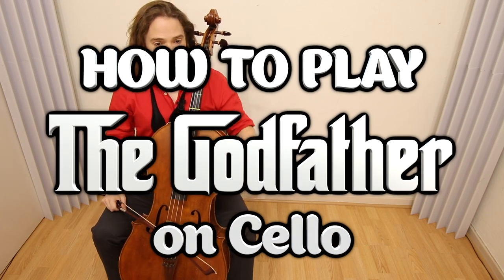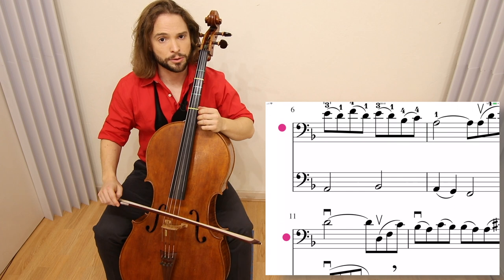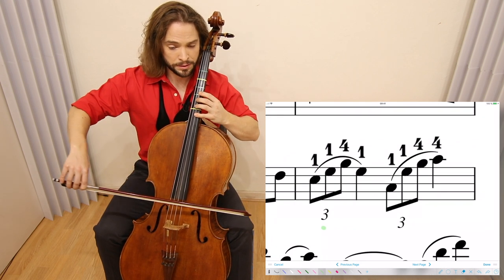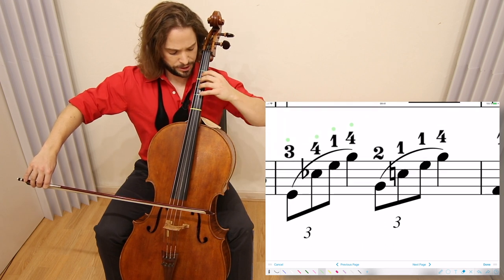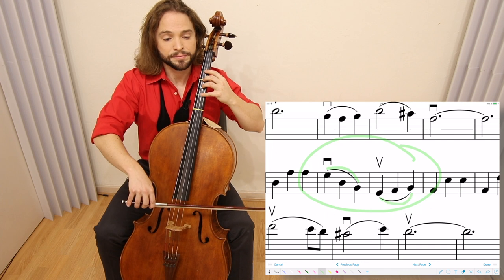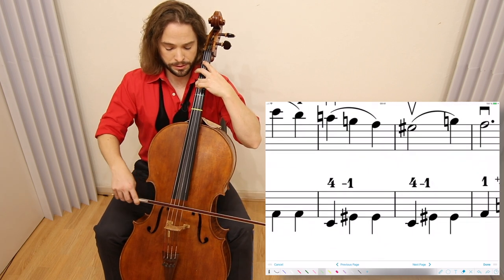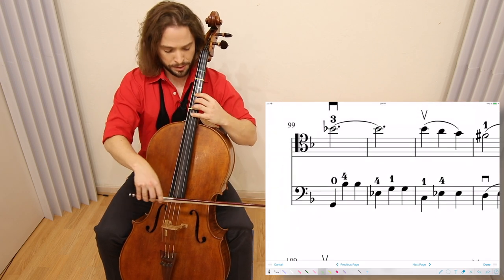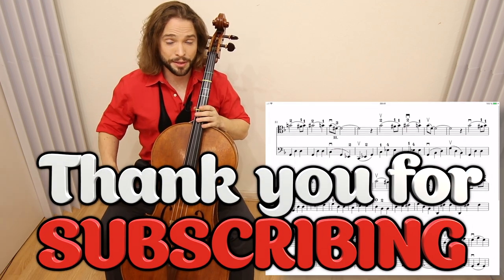How to play THE GODFATHER on 2 Cellos Lesson Part 1 | Movie Music for Cello